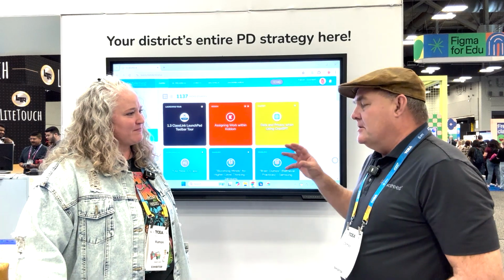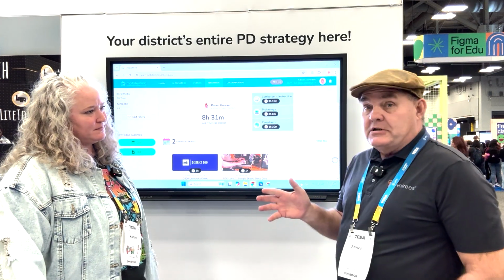Revolutionizing Teacher Training: How MobileMind Simplifies Professional Development for Schools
Join James Pratt from Twotrees Technologies as he interviews Kanon from MobileMind at the 2025 TCEA Education Conference in Austin, TX! 📚💡

In this insightful conversation, Kanon explains how MobileMind’s professional development platform is transforming teacher training by making it easy to onboard new educators mid-year, train substitute teachers before they enter the classroom, and track professional development compliance.

Twotrees Technologies uses MobileMind internally to streamline training, and in this interview, James and Kanon discuss how schools can benefit from this powerful platform. Learn how MobileMind’s micro-courses, AI-powered course creation, and real-time tracking features help educators stay up to date with essential skills and technology.

🔹 Key Topics Covered:
✅ How MobileMind simplifies teacher onboarding & training
✅ The importance of ongoing professional development
✅ How schools can track compliance and progress
✅ MobileMind’s free starter plan for small school districts

Interested in learning more? to see how your school can enhance professional development today!